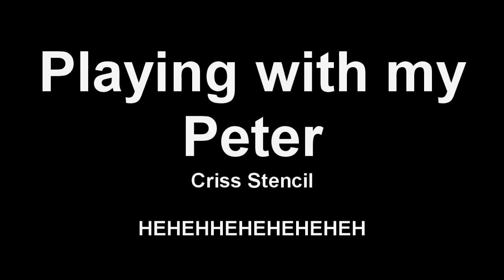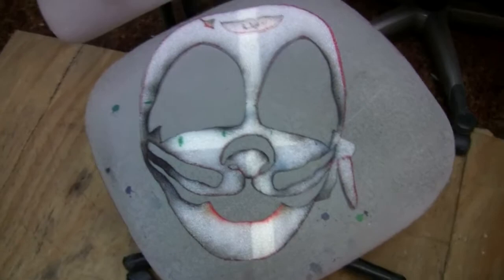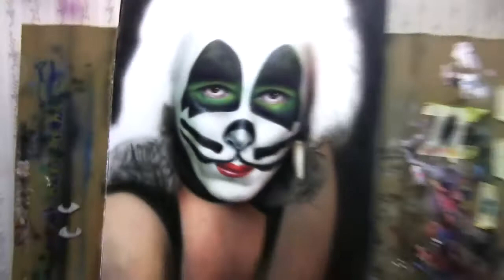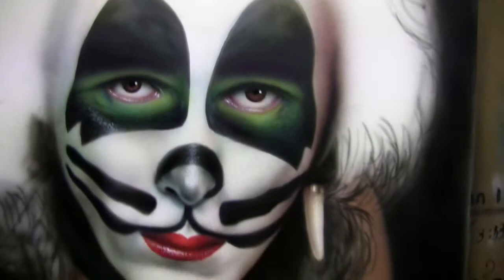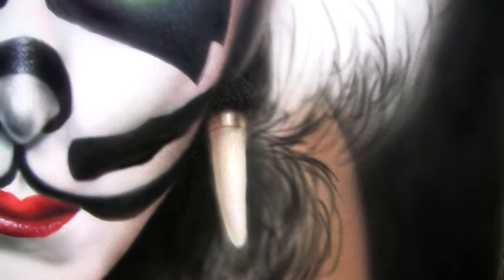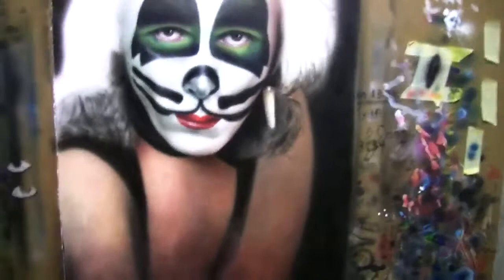Playing with my Peter Criss Stencil HEEEEEEEEEEEEEE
just decided to paint Peter Criss onto some illustration board until I get my t-shirts and paint in.  Turning out pretty good.